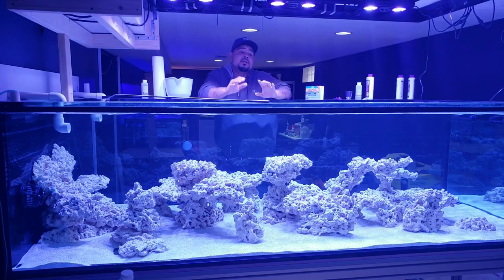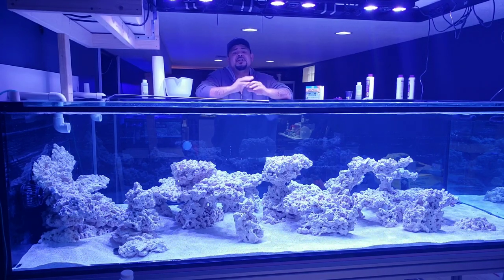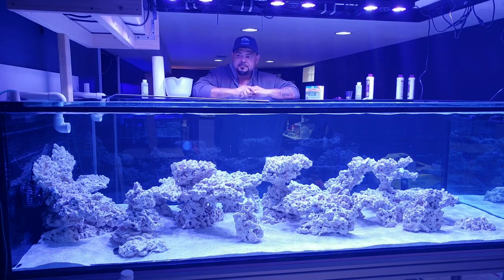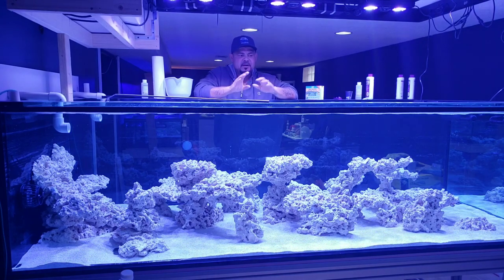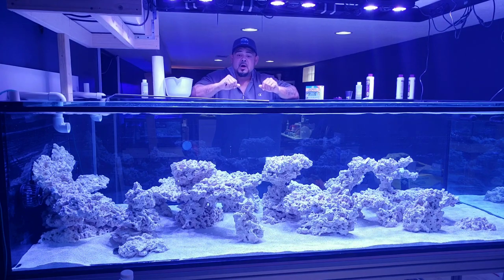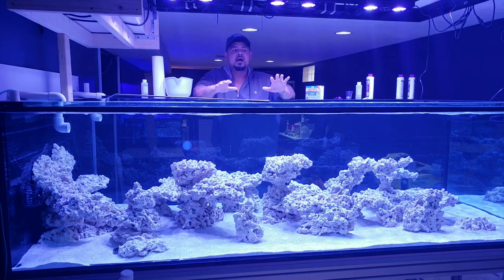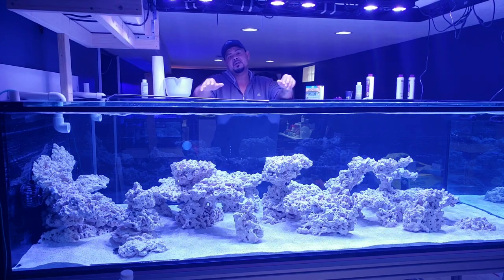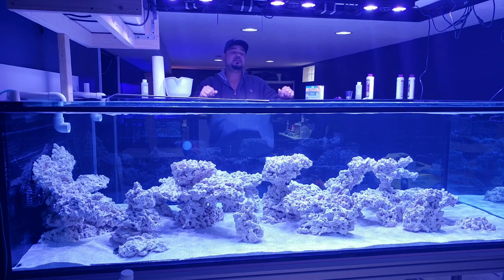Protein skimmer while cycling reef aquarium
Protein skimmer while cycling marine,reef,saltwater aquarium! can it be done?*IMPORTANT LINKS BELOW*